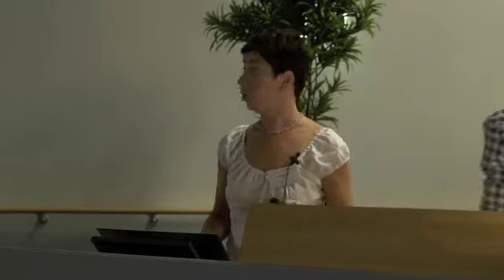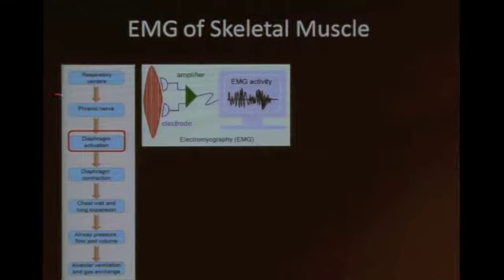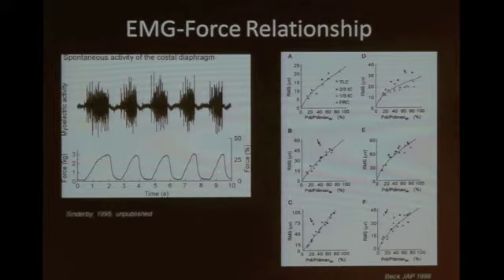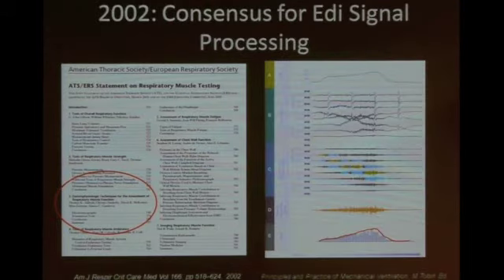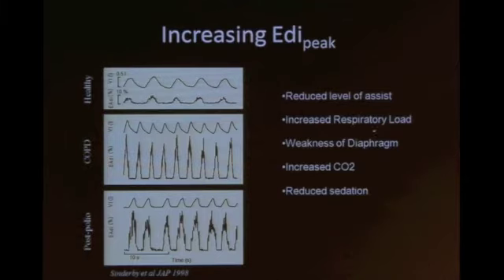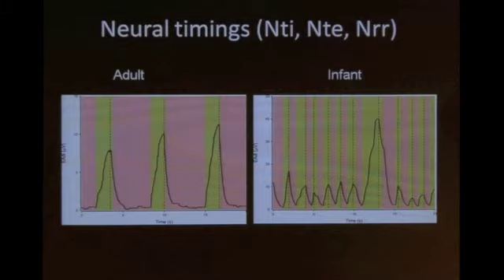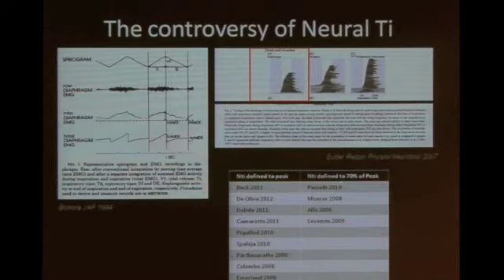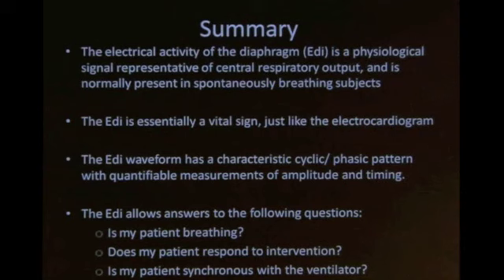103 – Diaphragm electrical activity and neural breathing pattern: From infant to adult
103 – Diaphragm electrical activity and neural breathing pattern: From infant to adult
Dr. Jennifer Beck